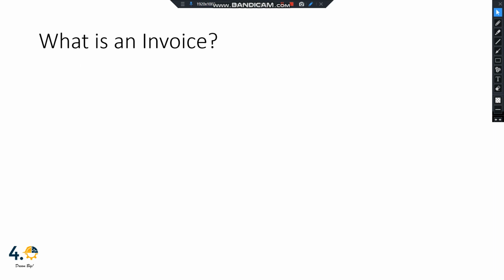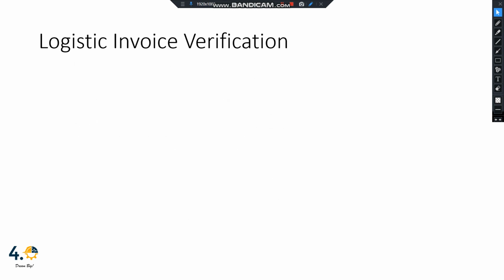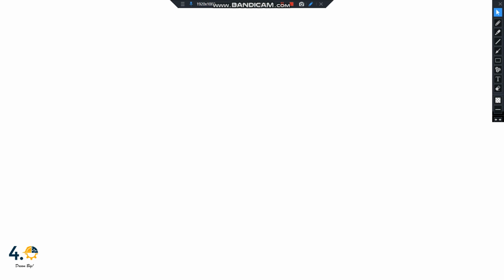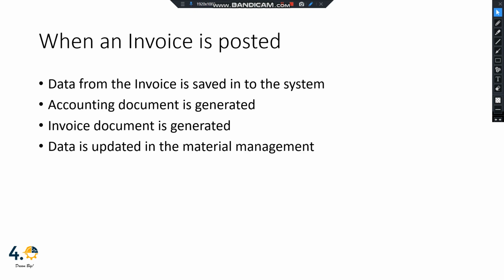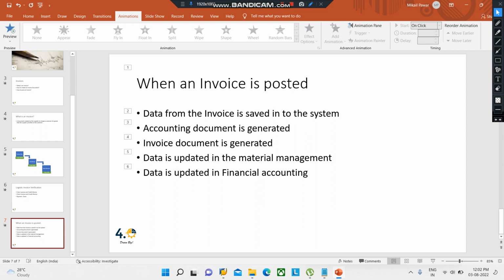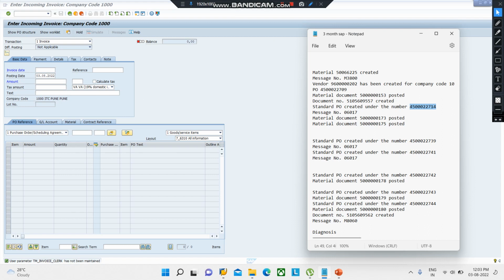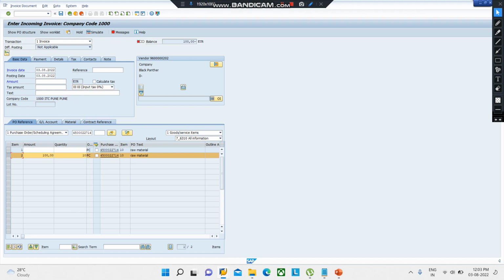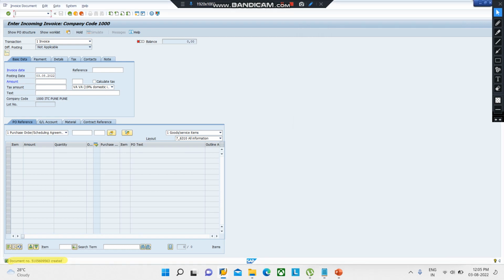Invoice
how to post invoice for purchase order